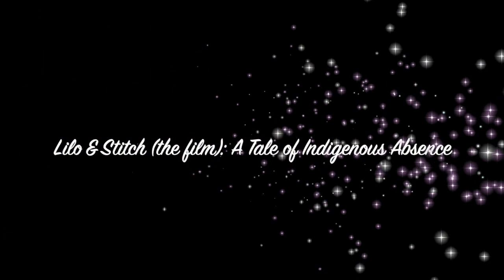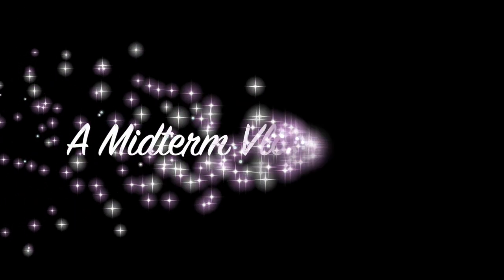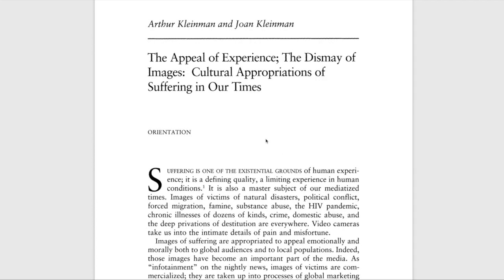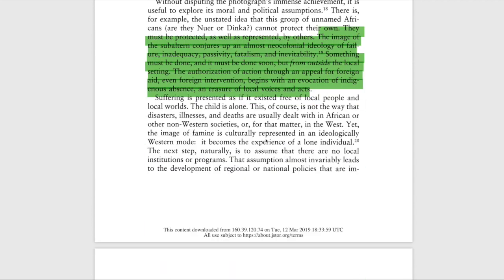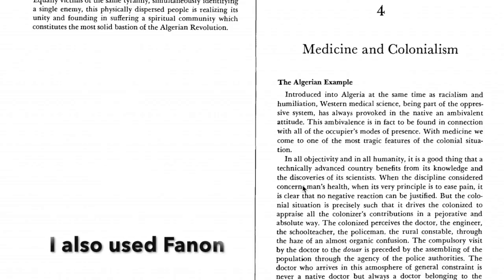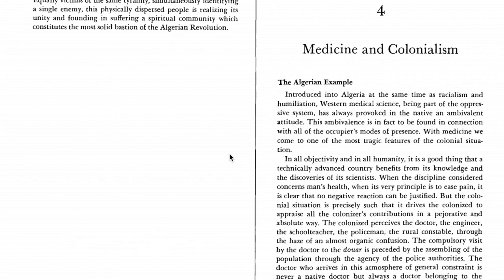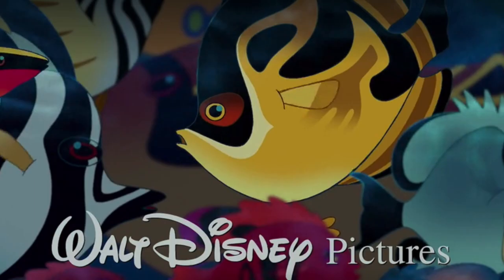Visionary Medicine Midterm - Lilo & Stitch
Lena Denbroeder's midterm vlog